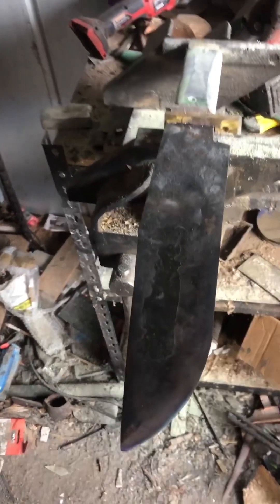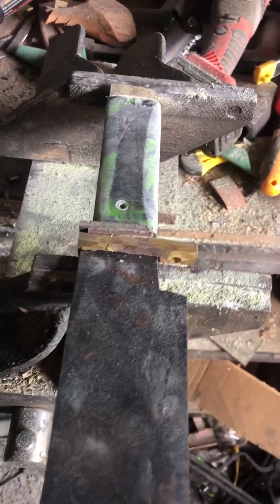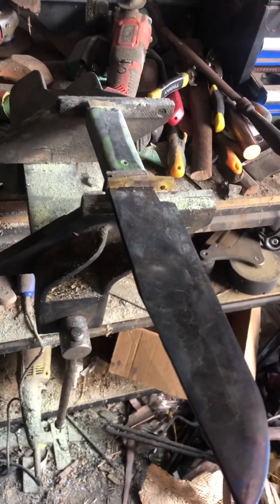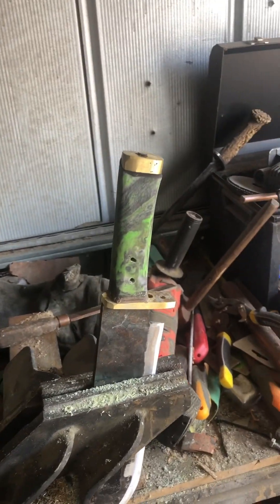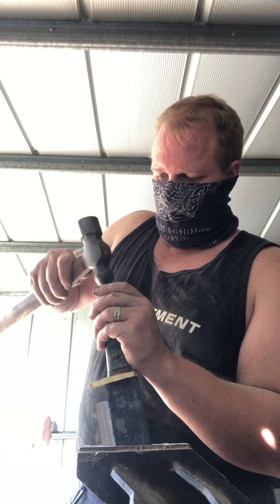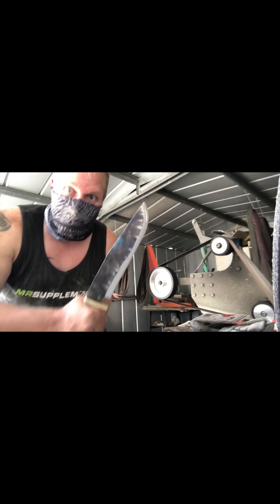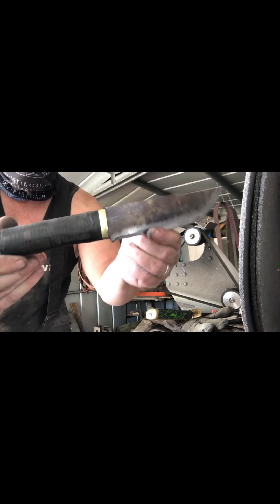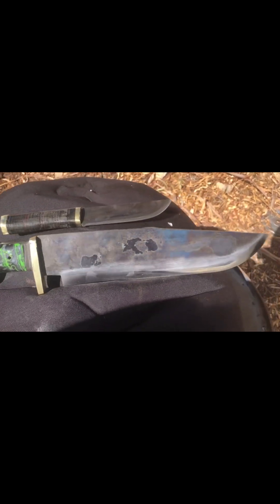Pt2 of making two knives: the Bowie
Back at it, finished the large Bowie knife to go with the smaller Leuku I made last week